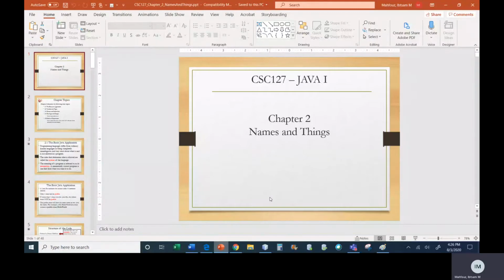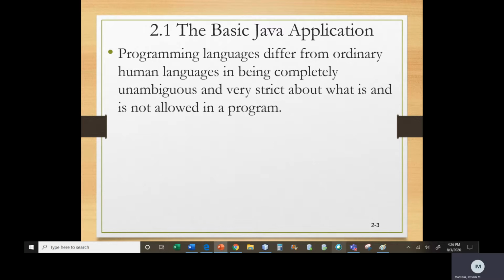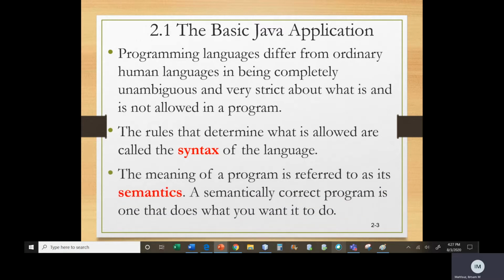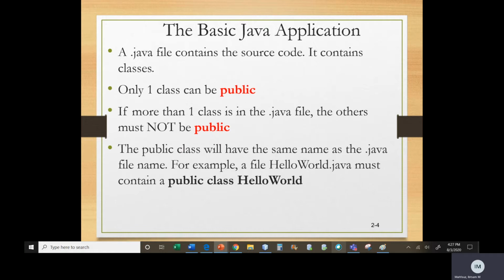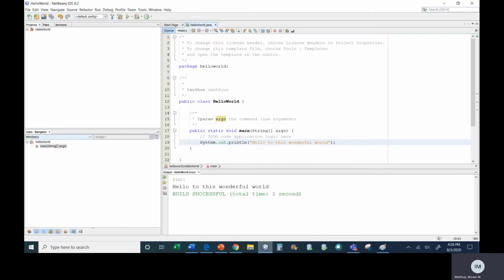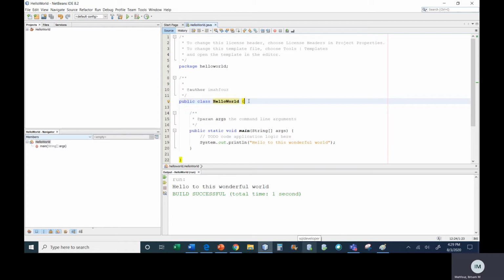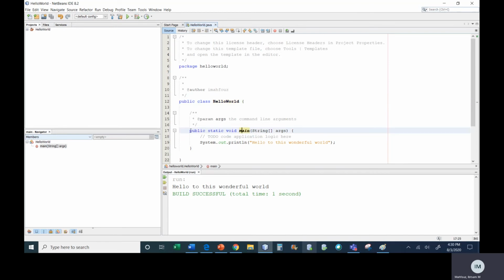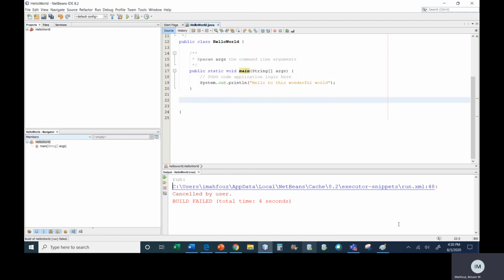Java I Chapter 2 Class 1 Part 1 Program Structure